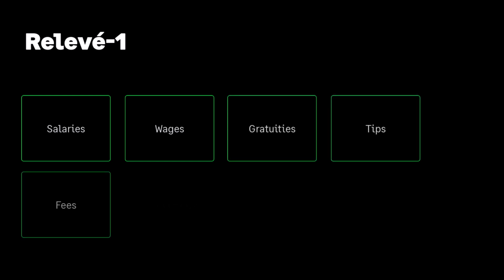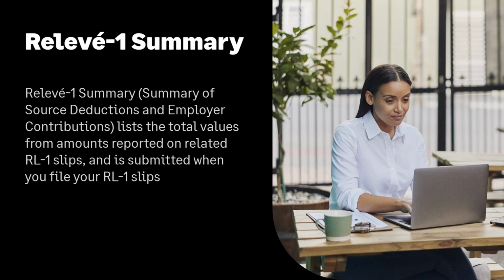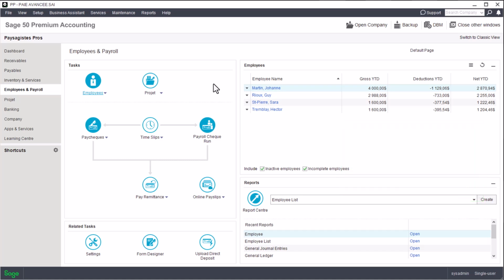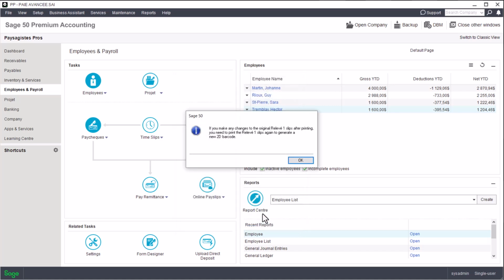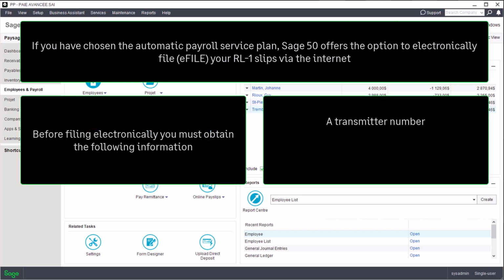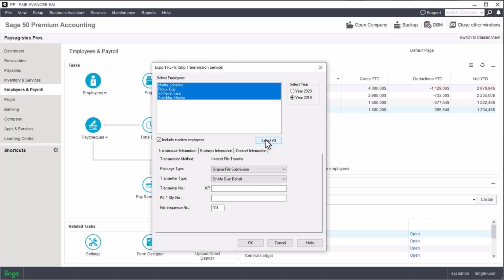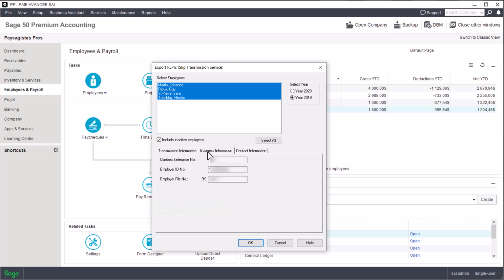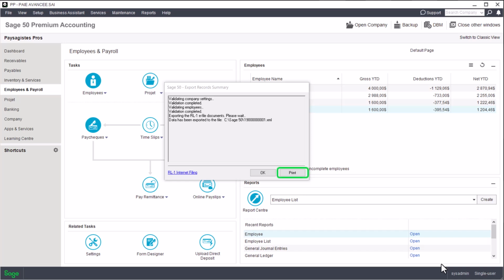Sage 50 -- Canadian Edition - Preparing Relevé 1 slips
This video demonstrates the steps to submit RL-1s to Revenu Quebec on paper or electronically and how to print RL-1s for employees.